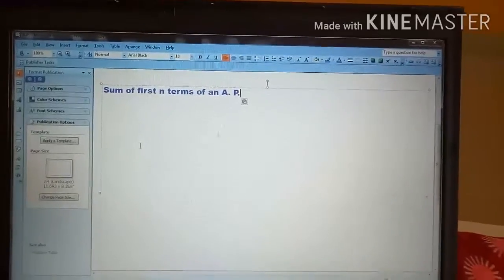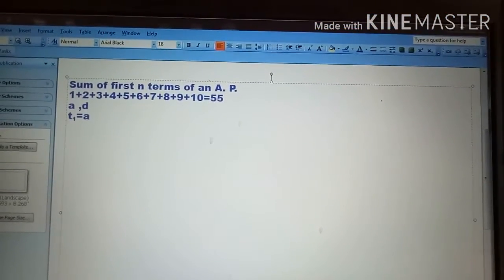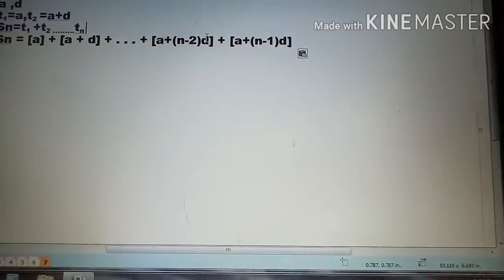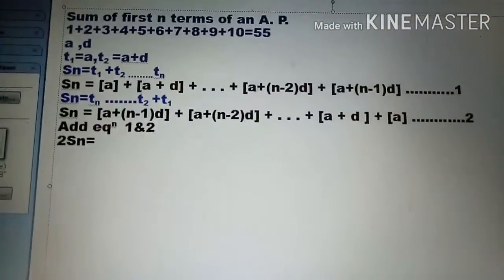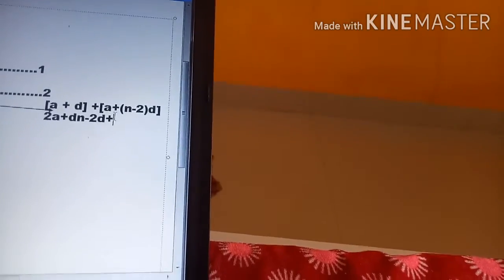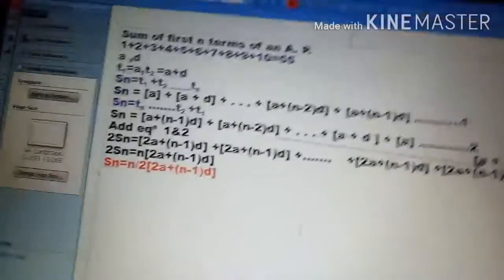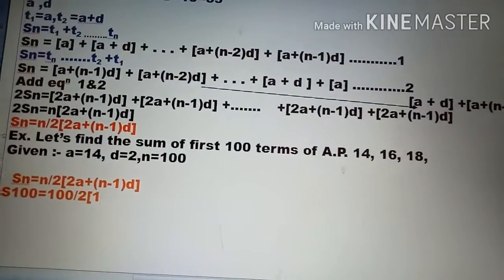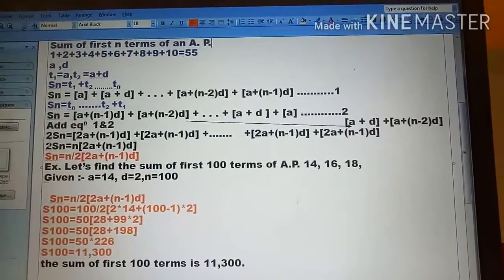Sum of first nth term of an A.P.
10th class geometry